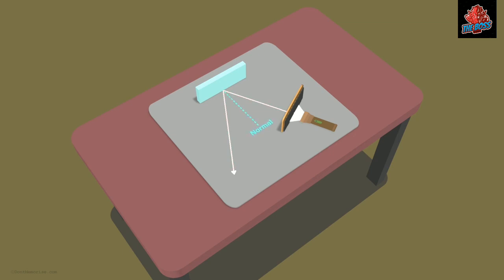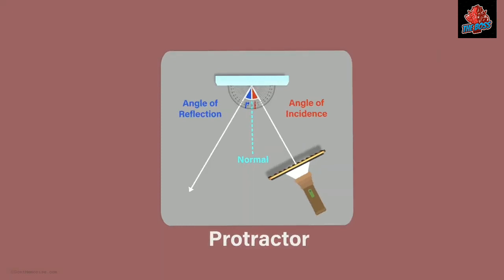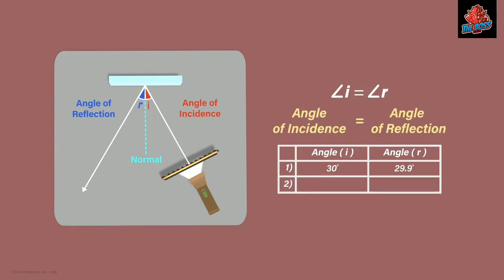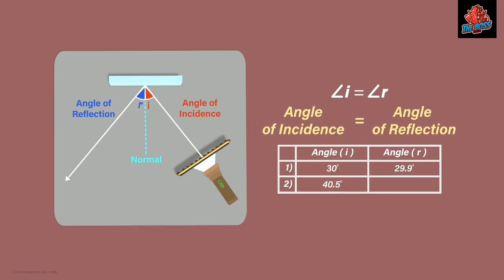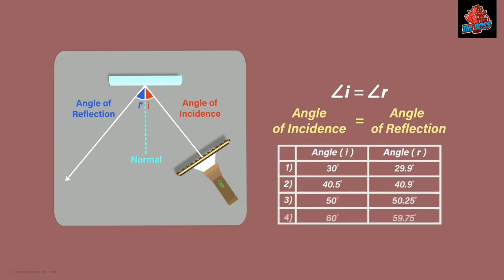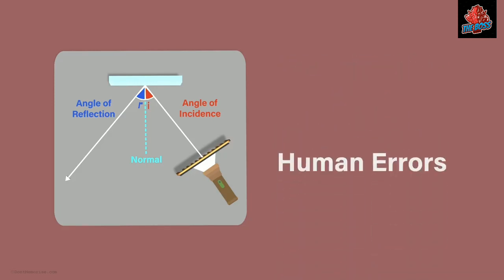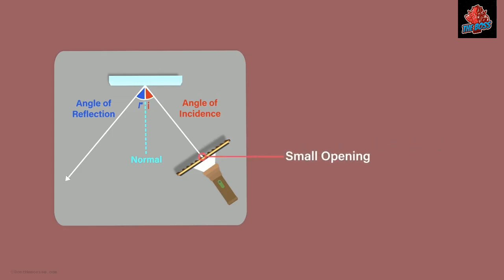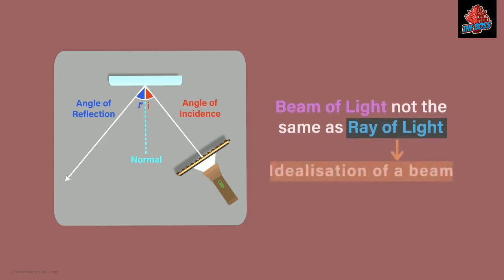class 10th chapter 10 light reflection full explanation with animation of up board@educationway16